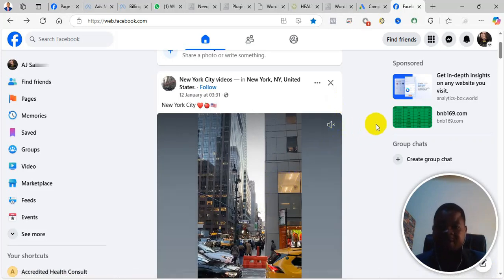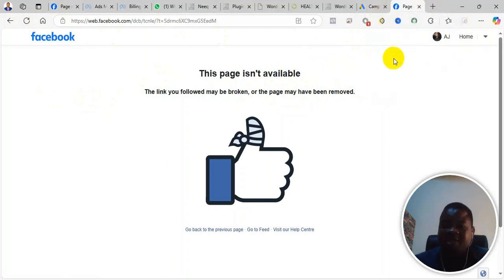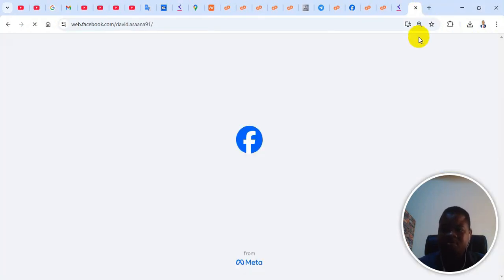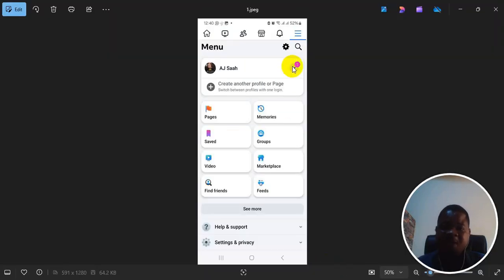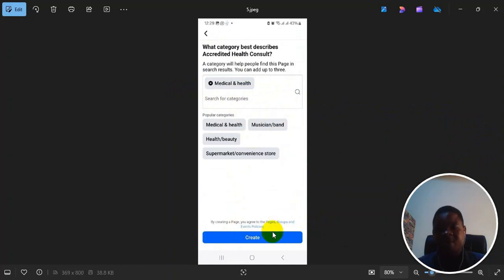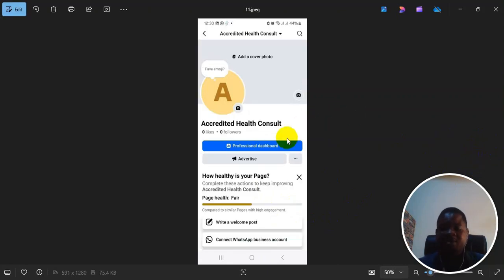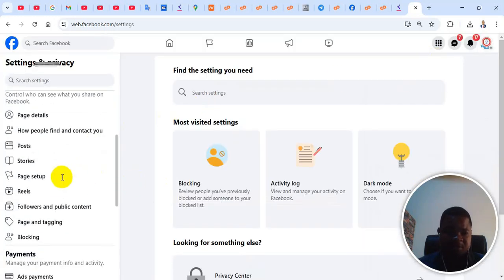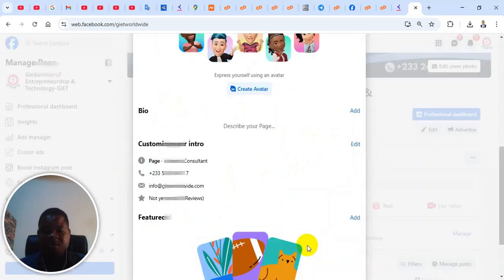Can't Create Facebook page problem/This page isn't available | The link you followed may be broken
Follow me on:
Follow the steps in this video to solve "This page isn't available. The link you followed may be broken, or the page may have been removed."